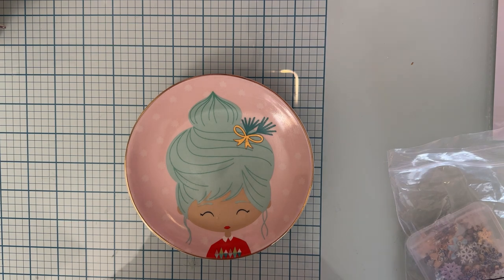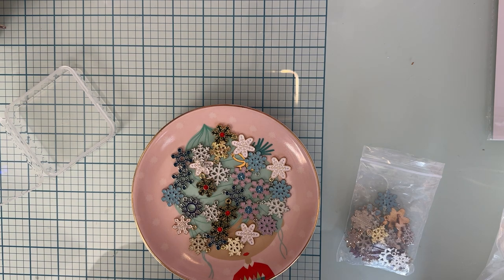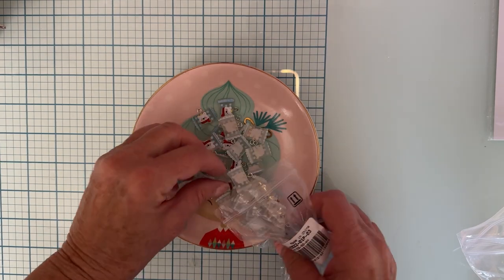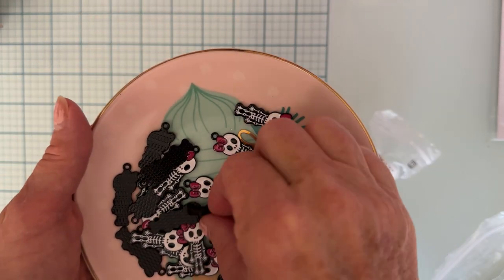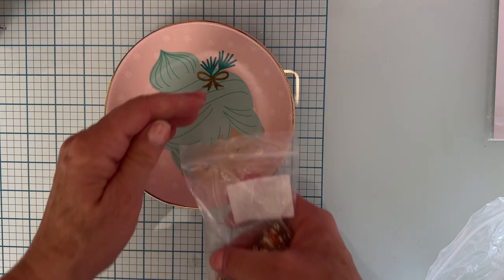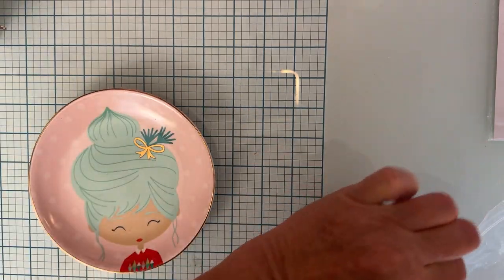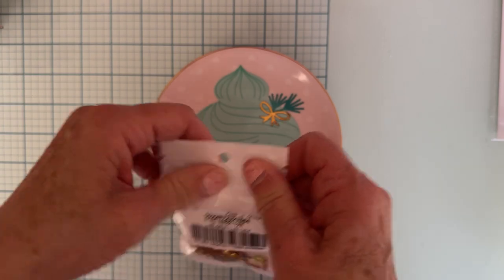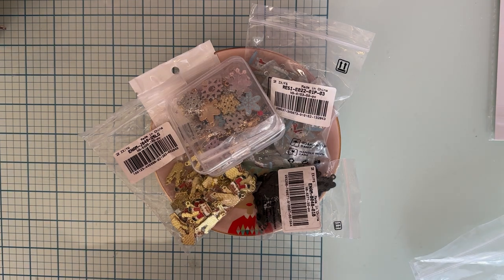Beebeecraft collab product unboxing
Get free products by doing Youtube videos if you have more than 100 cubbies.
Link to the Youtube program

Monti Gale
910 West 200 South